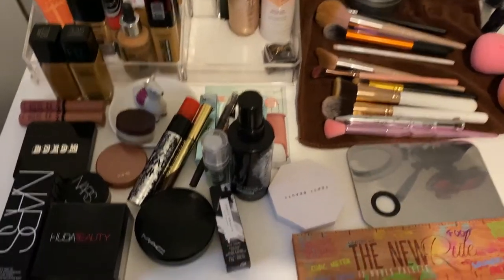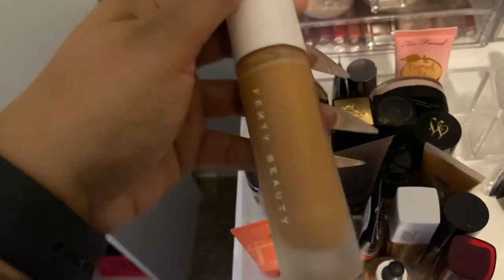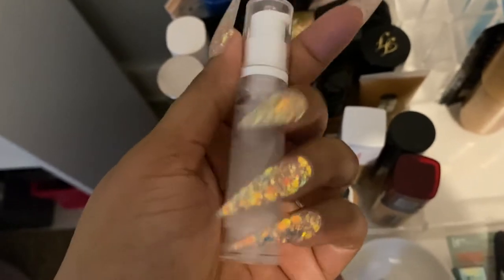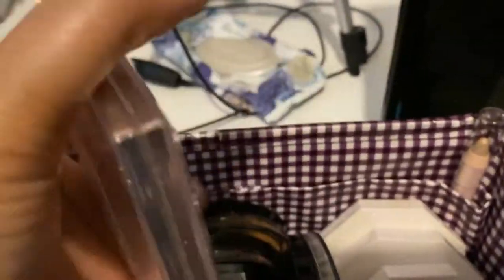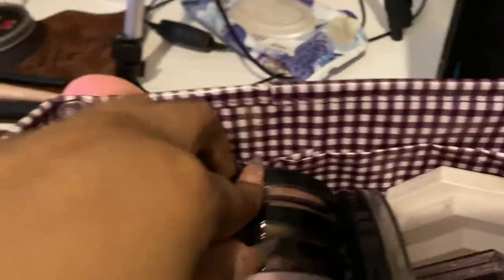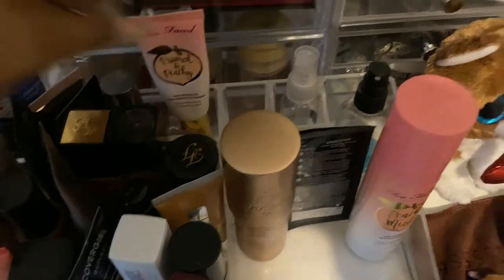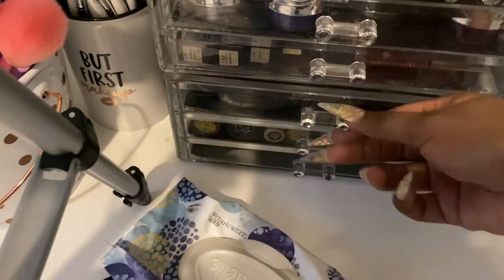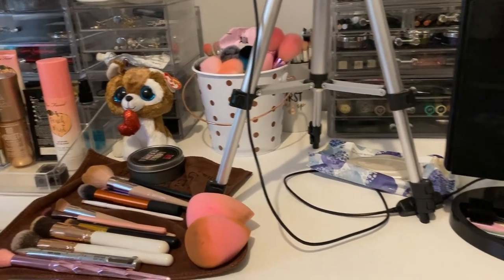Vanity Tour 2020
READ ME WATCH IN HD!!
Hey squad!

@__boutmines (Instagram, 2 underscores)
@prudebiotch (SnapChat)
@Lazeye (Twitter)

YT Library Songs